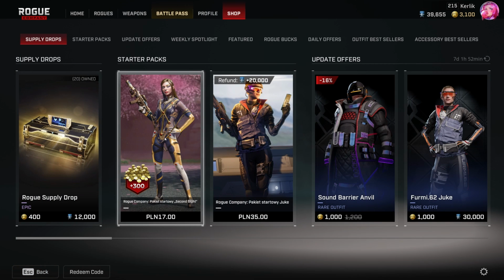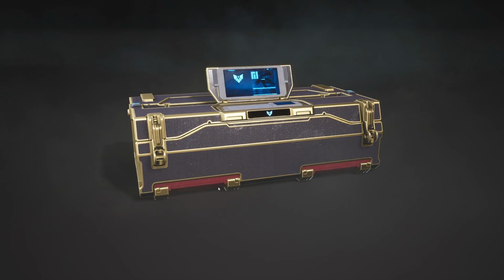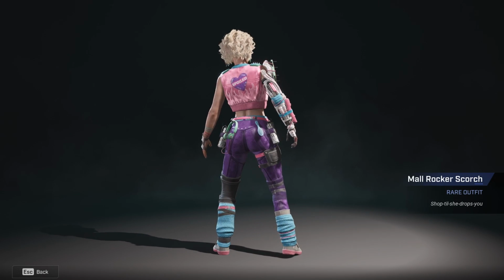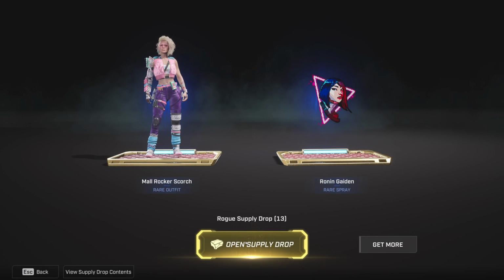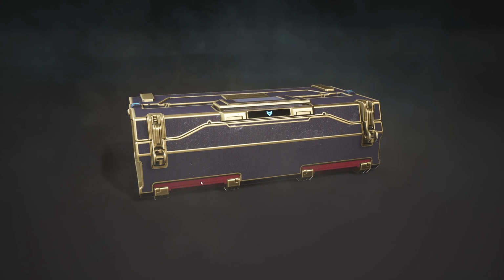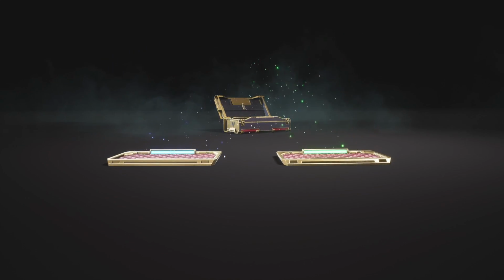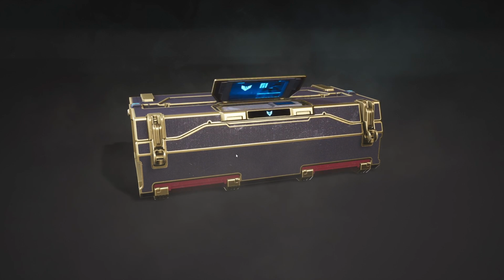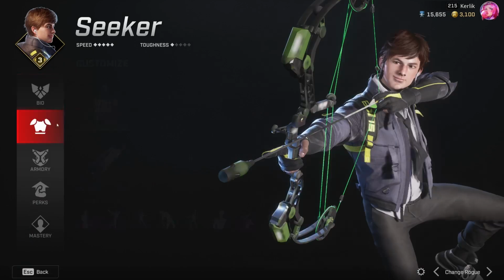ASMR -- OPENING 20 SUPPLY DROPS in Rogue Company | Whisper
ENG: Hello everyone! I upload four videos a week, every Monday, Wednesday, Friday and Saturday. I really hope you can enjoy and relax └[⚆ᴥ⚆]┘ I play almost all kind of games on my channel like Rainbow Six, Fortnite, Ghost Recon, Minecraft Dungeons, Diablo and all other amazing titles. If you have any questions don't hesitate to ask.

PL: Cześć! Witam wszystkich na moim kanale skupionym wokół ASMR. Publikuję filmy cztery razy w tygodniu, w każdy poniedziałek, środę, piątek i sobotę. Mam nadzieję, że Wam się spodoba └[⚆ᴥ⚆]┘Gram w przeróżne rodzaje gier jak np. Rainbow Six, Fortnite, Ghost Recon, Minecraft Dungeons, Diablo i w inne świetne tytuły. Jeśli masz jakieś pytania, to śmiało pisz w komentarzu.

⭐ SETUP ⭐
◾ Microphone: Blue Yeti / Olympus LS-14
◾ Mouse: Logitech PRO SUPERLIGHT
◾ Keyboard: Razer Chroma Ornata
◾ Game controller: 8BitDo Sn30 pro+ / Xbox Series X Controller